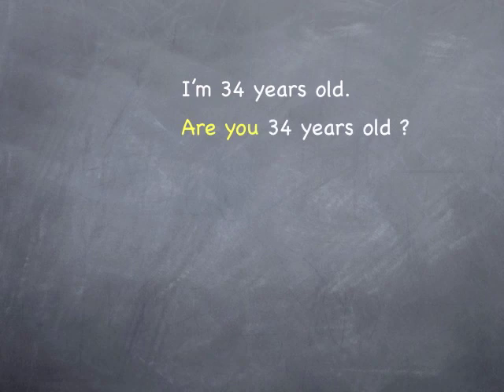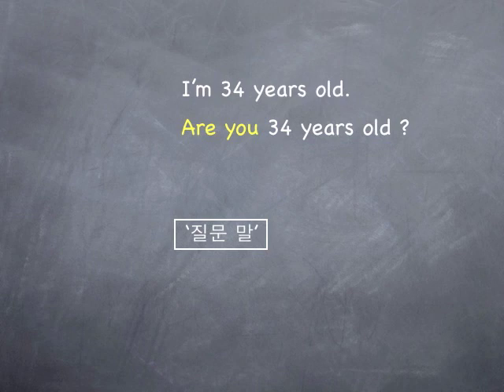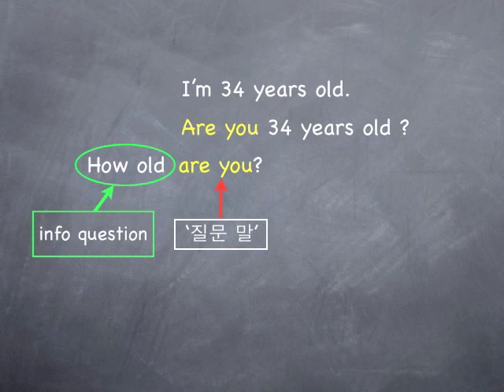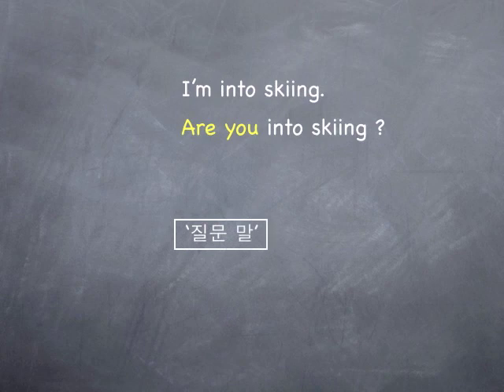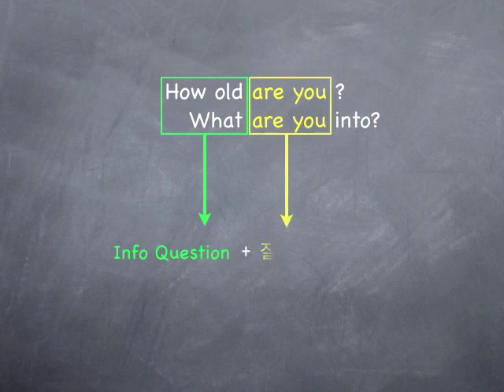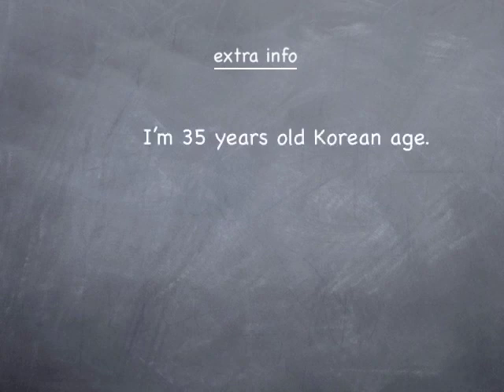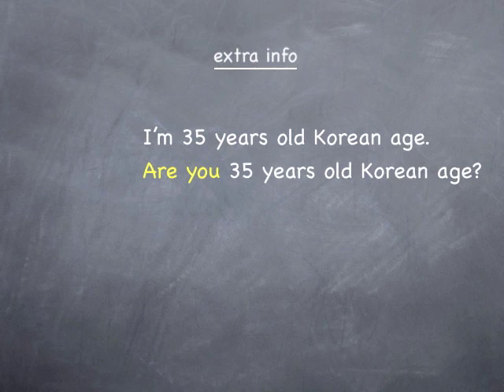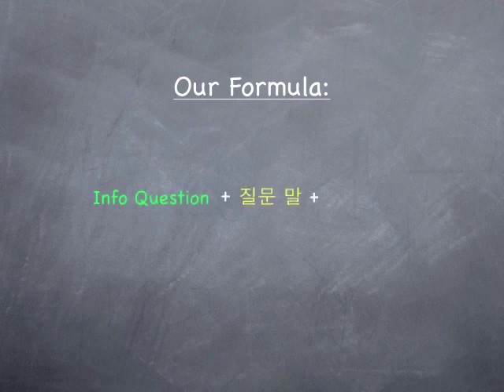SEC Class7b.m4v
In this video, we're going to look at how to make information questions with 'be-verb' sentences.  Download the script for this and the three other videos in this series here...

To see ALL four videos in one place, click here...